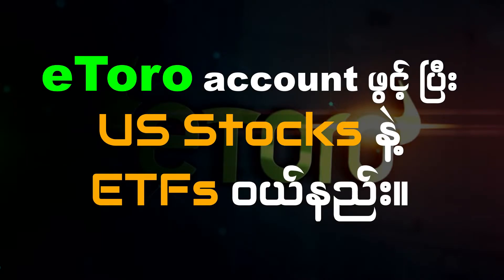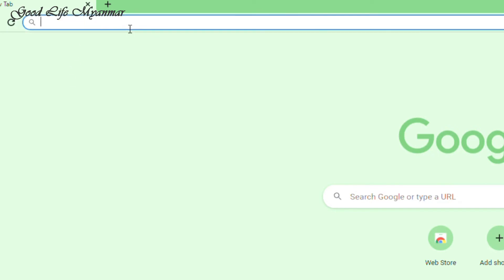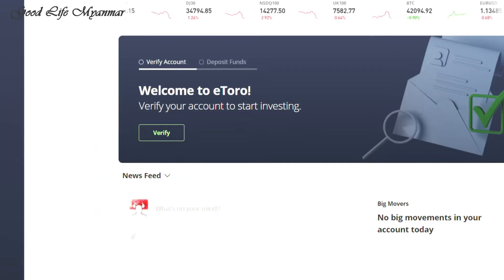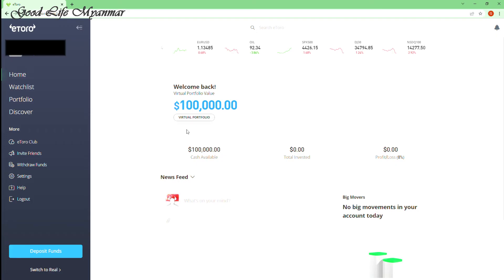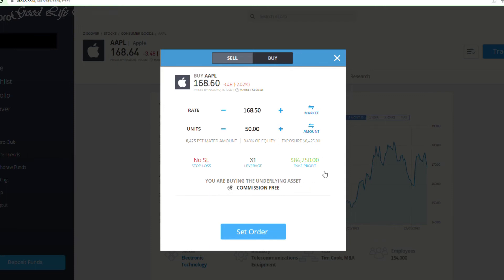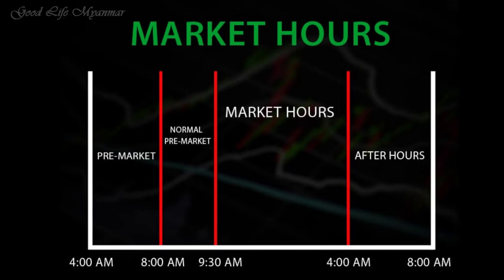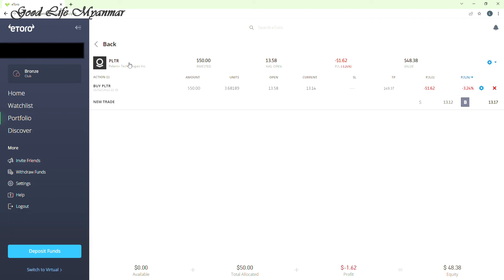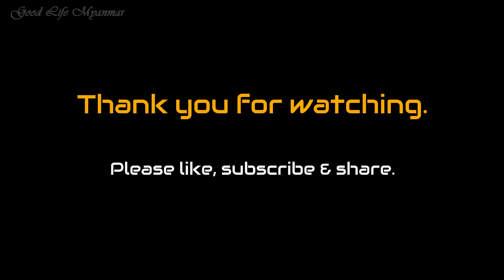eToro account ဖွင့် ပြီး US stocks နဲ့ ETF များ ဝယ်နည်း။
ဒီဗွီယိုထဲမှာ eToro platform မှာ အကောင့်ဖွင့်ပြီး US Stocks နဲ့ ETF တွေကို ဝယ်ယူနည်းကို ဝေမျှပေးထားပါတယ်။ ဒီ platform က မြန်မာပြည်တွင်းကသုံးသူတွေလည်း အဆင်ပြေမယ်လို့ ယူဆရပါတယ်။ လေ့လာကြည့်ပြီး အဆင်ပြေရင် သုံးနိုင်ပါတယ်။

အခြားတင်ဆက်ပေးထားတဲ့ဗွီဒီယိုများကိုလည်း အောက်ပါ link များမှာ ကြည့်ရှုနားဆင်နိုင်ပါတယ်။